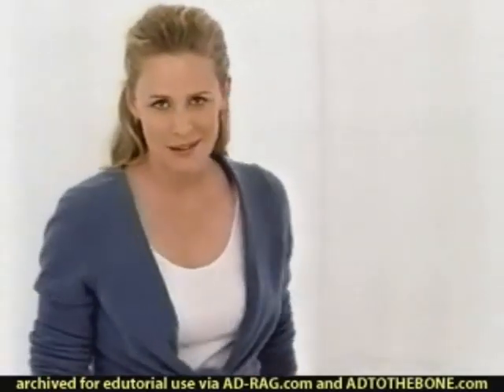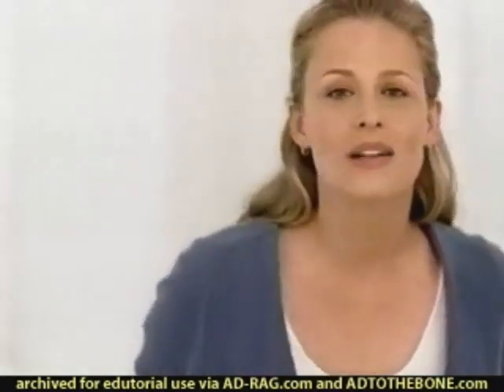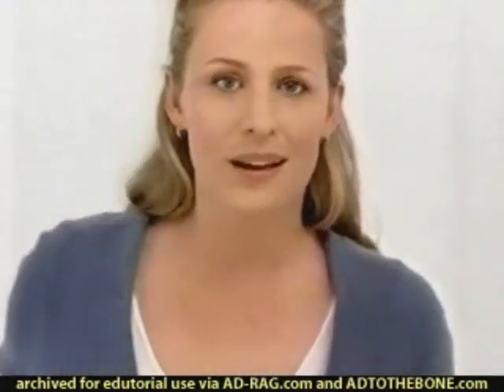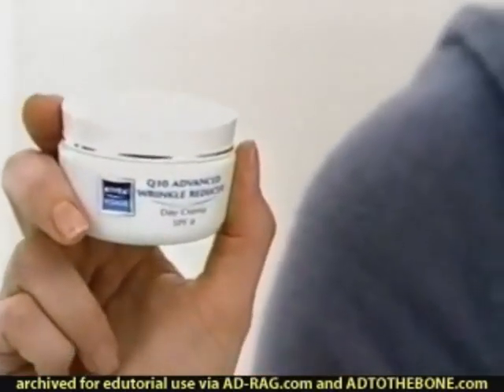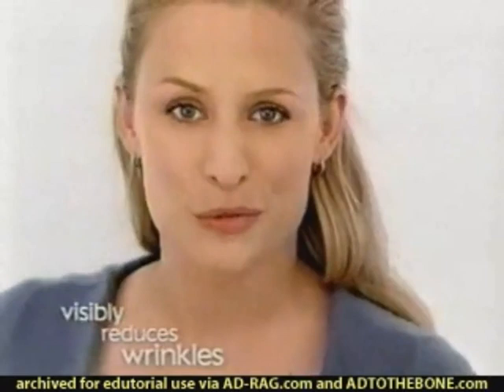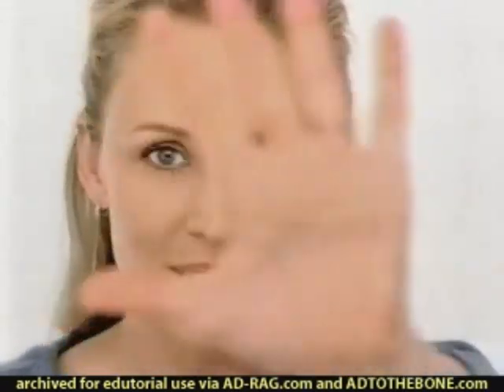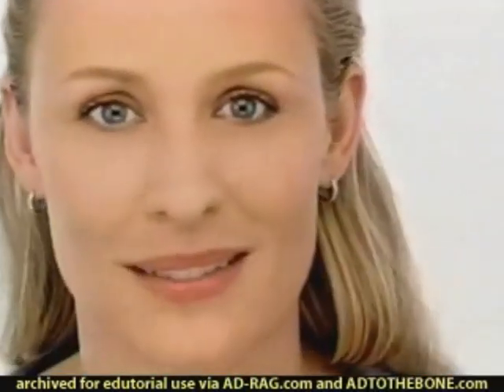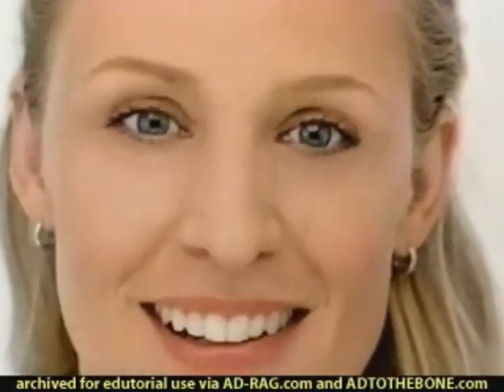Nivea Q10 Advanced Wrinkle Reducer Commercial featuring Samantha Smith (2005)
Go ahead, come closer!